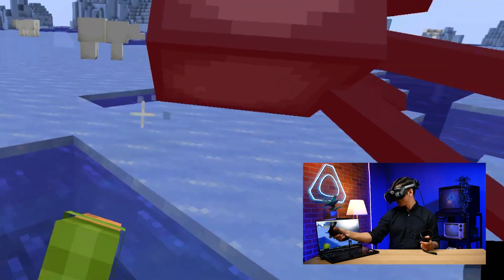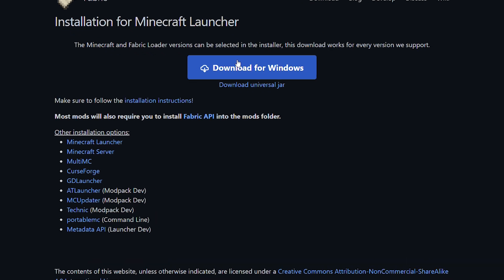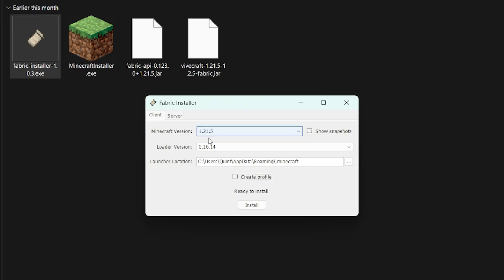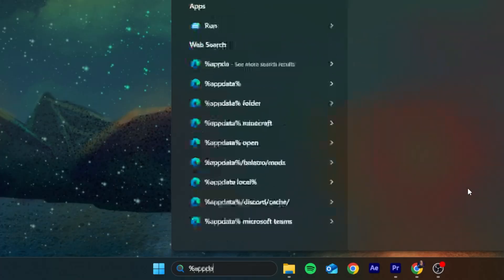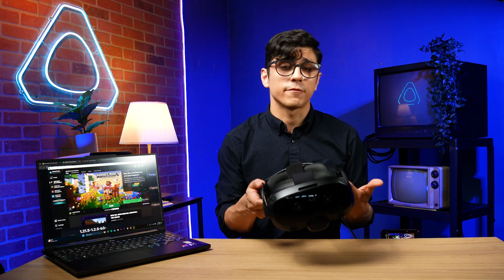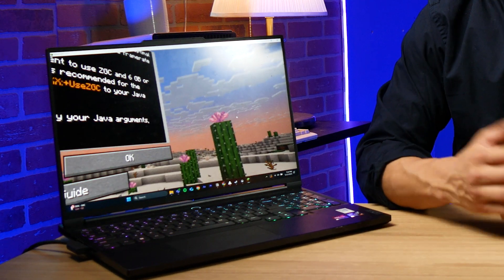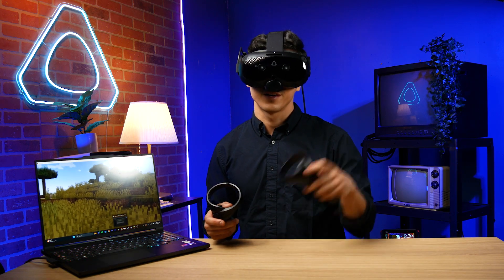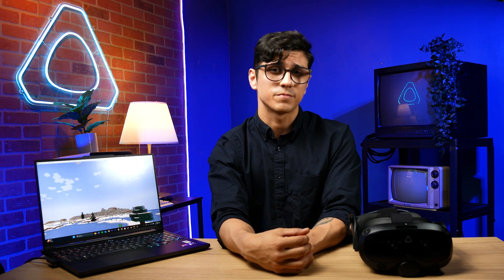How to Play Minecraft in VR Using Vivecraft (Step-by-Step Tutorial)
This simple guide will show you how to play Minecraft in VR with the Vivecraft mod. Brandon will take you through a step-by-step tutorial, so you can get to mining in your VR headset in no time. All links mentioned in the video are below.

To start, you first have to download Minecraft Launcher. After that, download Fabric, Fabric API, and Vivecraft. Now, find your mods folder by typing “%appdata%” in the search bar. Select the “.minecraft” folder and find (or create) a mods folder to drag Fabric API and Vivecraft into.

Lastly, open SteamVR, launch Minecraft, turn on “VR mode”, pop on your VR headset, and enjoy!

𝐂𝐡𝐚𝐩𝐭𝐞𝐫𝐬 📝
00:00 How to Play Minecraft in VR by Using the Vivecraft Mod (Step-by-Step Tutorial)
00:06 Step 1: Download & launch Minecraft
00:25 Step 2: Download Fabric, Fabric API & Vivecraft
01:25 Step 3: Find or create “mods” folder
01:59 Step 4: Drag Fabric, Fabric API & Vivecraft in
02:16 Step 5: Launch VIVE Hub & SteamVR
02:36: Launch Minecraft & toggle on “VR mode”